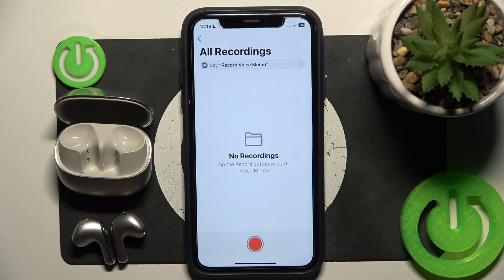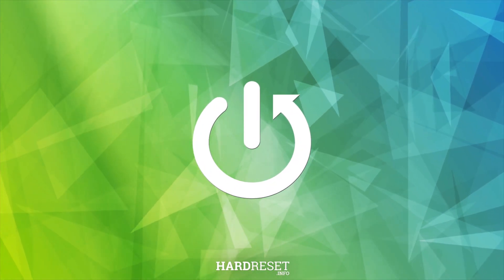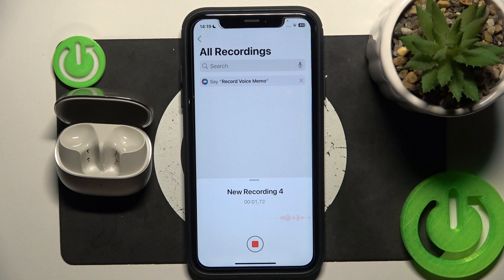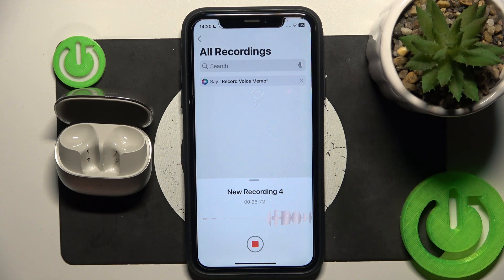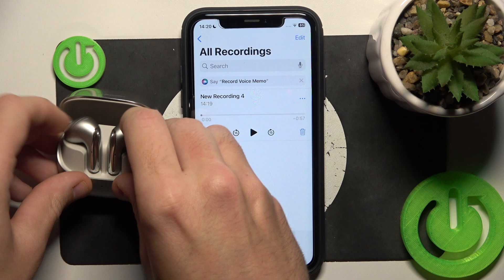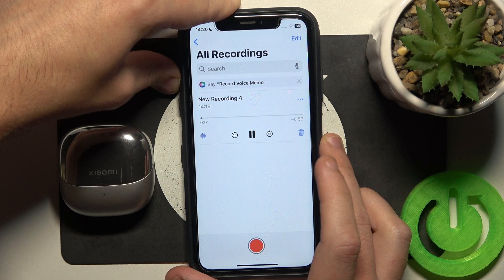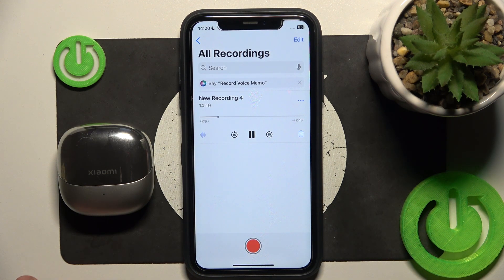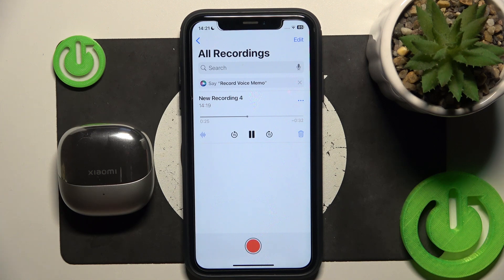How to Conduct a Microphone Test on Xiaomi Redmi Buds 5 | Complete Guide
In this tutorial, we’ll guide you through the steps to conduct a microphone test on your Xiaomi Redmi Buds 5. Testing the microphone is essential to ensure clear audio quality during calls, voice commands, or recordings. Our complete guide will take you step-by-step through various methods to check the microphone performance, helping you identify any issues and ensure optimal functionality.

How do I conduct a microphone test on my Xiaomi Redmi Buds 5?
What steps should I follow to check the microphone quality on my Redmi Buds 5?
How can I troubleshoot microphone issues with my Xiaomi Redmi Buds 5?